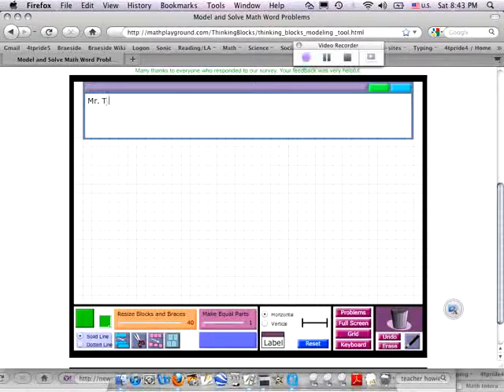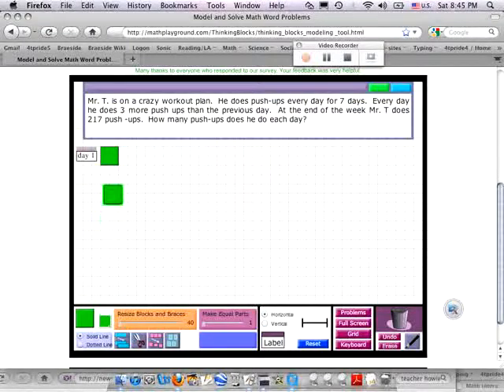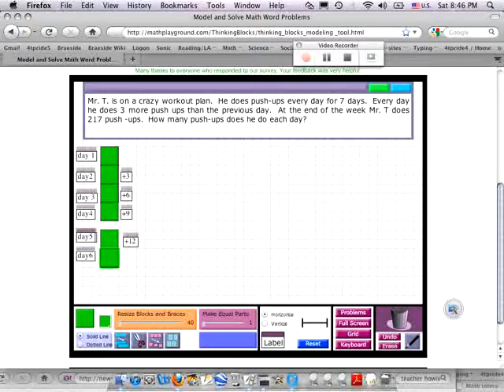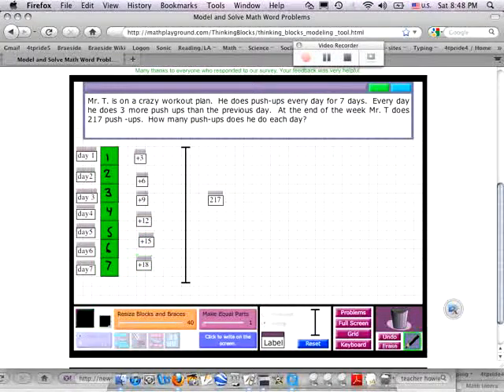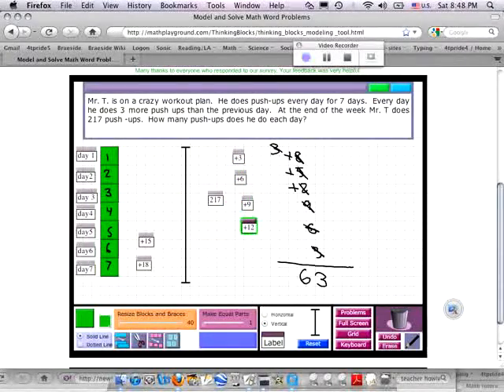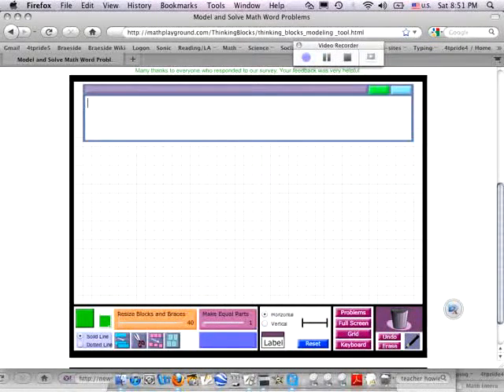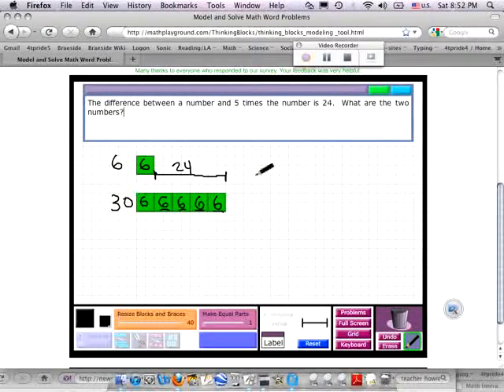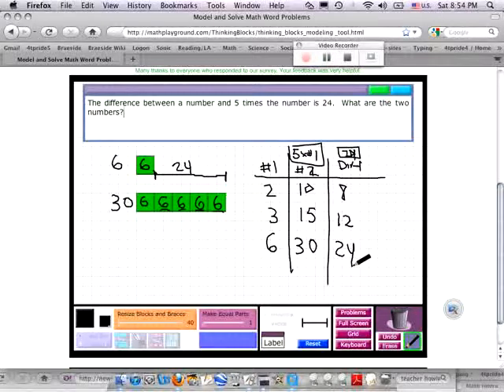Using Algebra Intro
Using prob